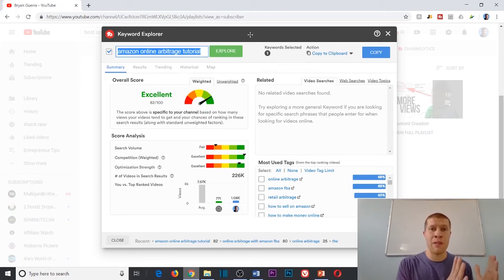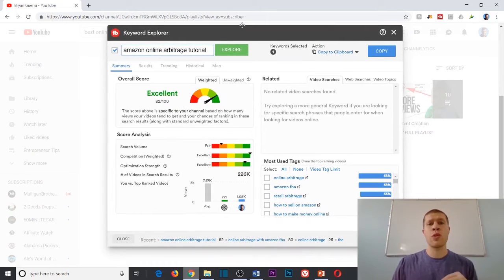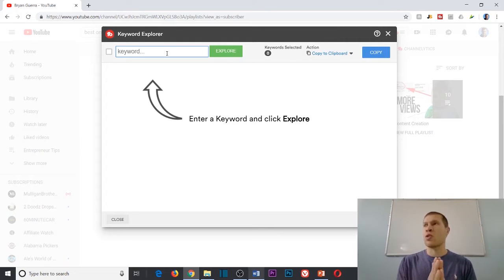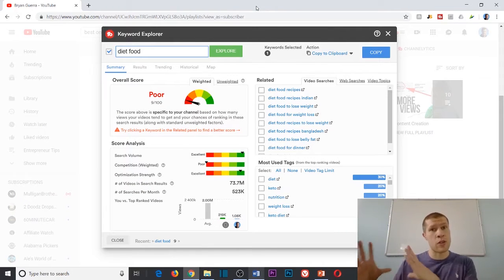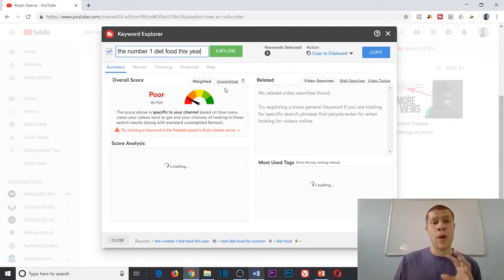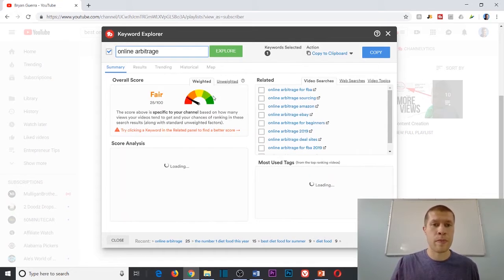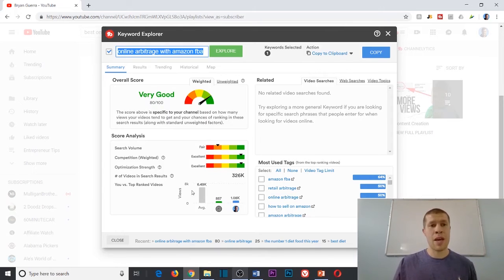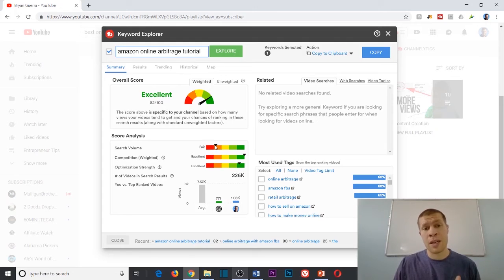Get More Views on YouTube by Doing This Before You Upload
🗣Try Murf for FREE...the Best Text to Speech Software Out Currently

Here's a brief overview of what the Course offers...

Content Creation Masterclass 2.0 [Passive Income with Video]
Learn How to Build a Content Business that Pays You Passively Every Month by Uploading Videos to Many Different Websites

Knowledge is a Business.

Your skills? They can be a Business too.

If you can learn to turn your knowledge and skills into income, you can work for yourself on your own schedule, work everyday from the comfort of your own home, and do what you enjoy every day.

Content Creators are doing this everyday...and you can be one of them!

I'm an example of a Content Creator that has been able to turn my knowledge and skills into a Business and I want to share with you how you can do the same thing.

I'm not special. I just know how to create and edit videos, how to upload them and rank them on the right platforms, and how to get traffic and sales on those platforms.

MAJOR UPDATE 2.0

Version 1 of this Course was a Best Seller on this platform so I wanted to make sure 2.0 blew students away and left them saying "I can't believe that Course only costs this much and comes with that much valuable content!"

Some of the things you'll learn in Content Creation Masterclass 2.0 [Passive Income with Video] are:

What is a Content Business and How Can You Make Money from it?

Recording Content and Making Videos

How to Make Money Uploading and Selling Courses on Udemy

How to Make Money Uploading and Selling Courses on Skillshare

How to Make Money Uploading and Selling Courses on Stack Commerce

How to Make Money Uploading and Ranking Videos on YouTube

How to Make a Professional Thumbnail is 4 Quick Steps

There's Many Ways to Monetize Your YouTube Videos

How to Upload a YouTube Video Properly for More Views

How to Post Your Videos to Facebook to Make More Money

Creating Mini Courses with the Same Videos to Make More Money

How to Post Your Videos to IGTV to Make Extra Money

How to Post Your Videos to a Blog to Make Extra Money and also Boost Your Videos

You Can Also Upload Convert Your Videos to Audio Files to Podcast Episodes

How to Make More Money with the Same Videos on Amazon Prime Video

Re-Purposing Video and Audio Content and Monetizing in Many Places

How to Edit Your Videos with Shotcut

How to Edit Your Videos with Adobe Premiere Pro

The Answers to the most common content creation and content marketing questions

A full content creation and content business income case study

So, if any of that interests you and you want to Learn How to Build a Content Business that Pays You Passively Every Month by Uploading Videos to Many Different Websites, enroll today.

🎓This is a lecture from my Content Creation Masterclass. You can take the Content Creation Masterclass for just $13.99 for the next 30 days through this